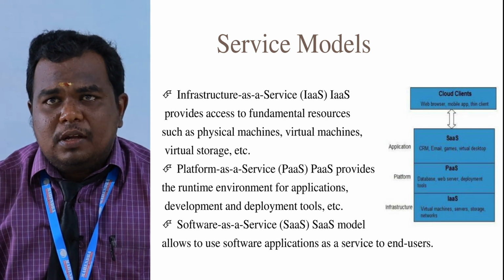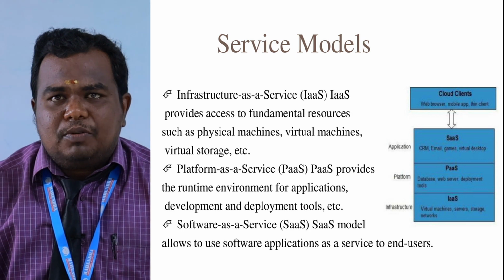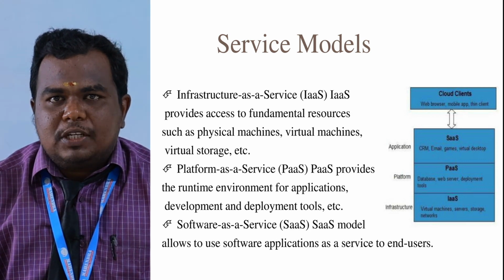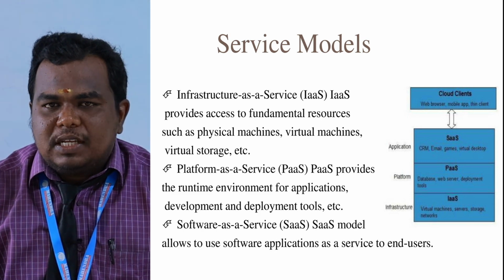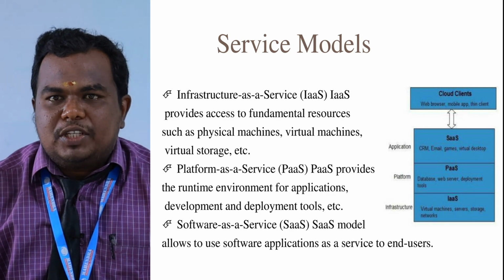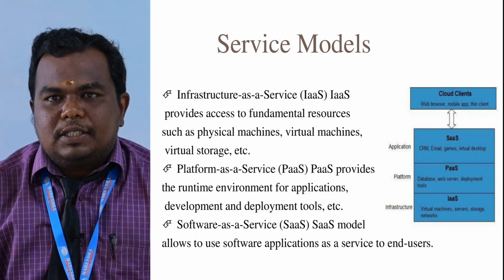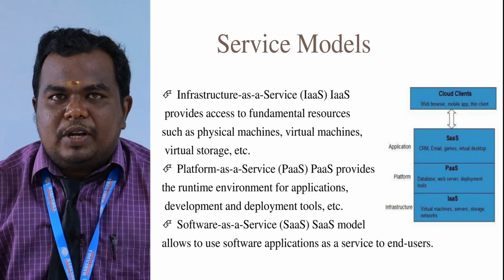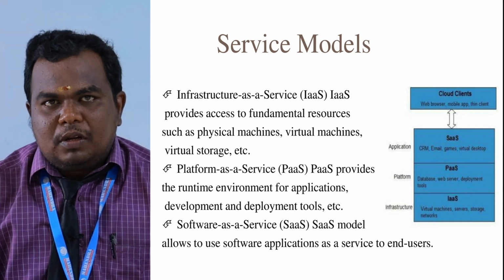CYBER - Deployment Model of Cloud Computing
Cloud Computing Security